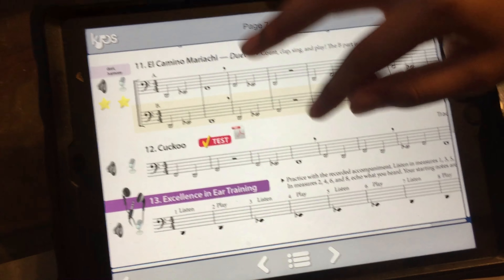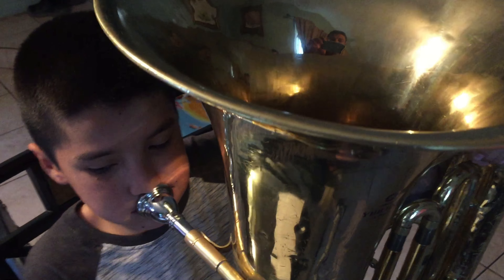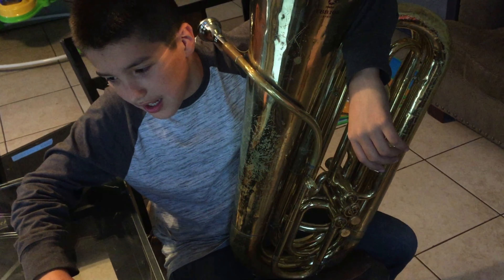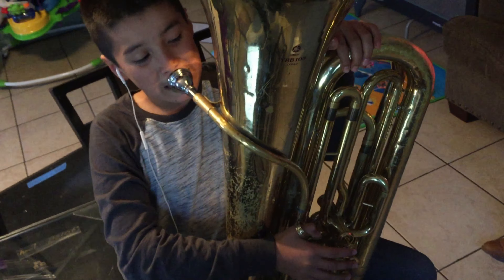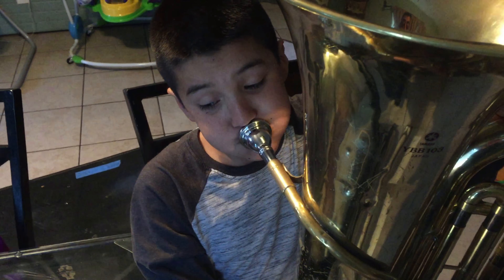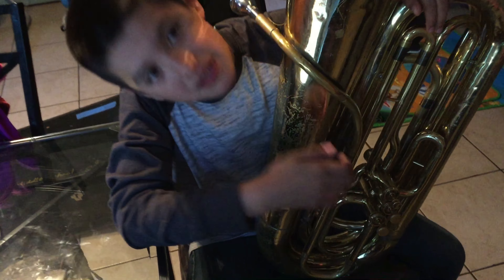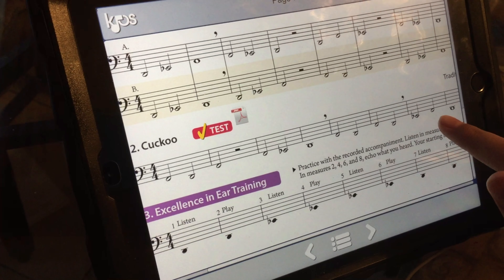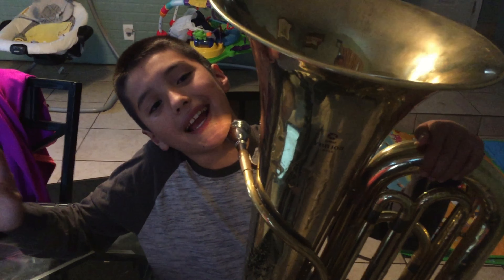I PLAY THE TUBA!!!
I PLAY TUBA!! It is lots of fun, put needs a lot of air.